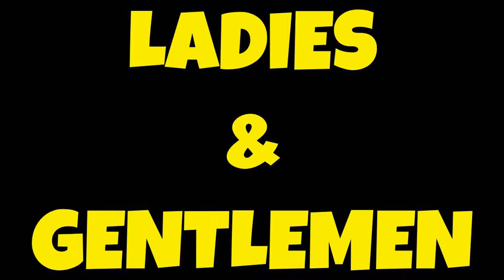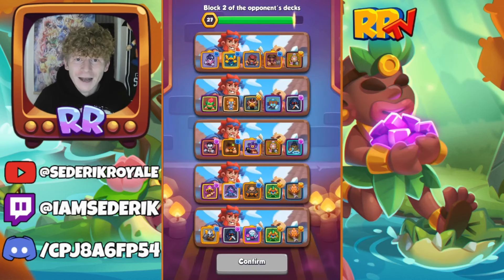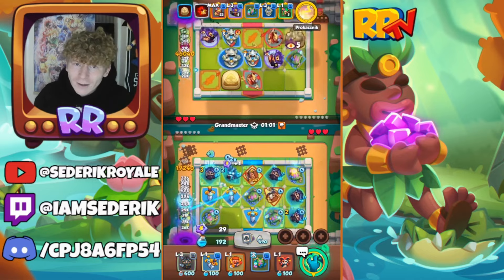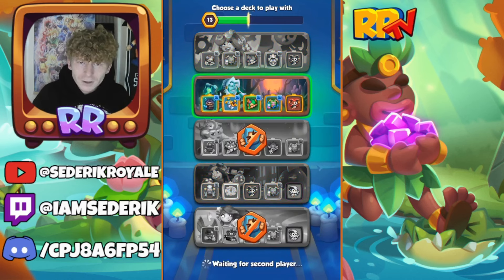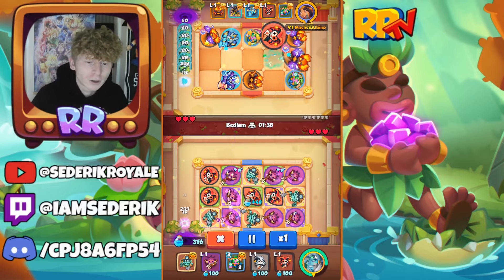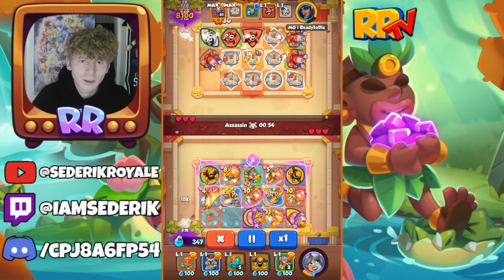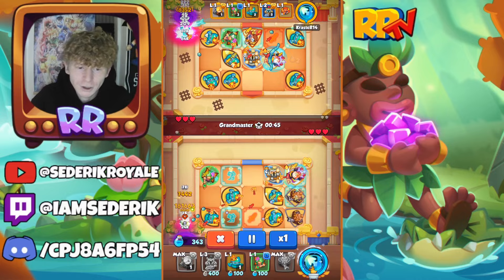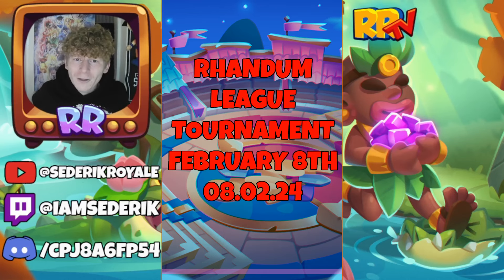Rush Royale's Rhandum League Returns! Let's Get Prepared Now!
What's going on my guys, the Rhandum League Tournament is just around the corner in Rush Royale! Today we go through everything you need to know and some of my top decks for the tournament! Let's get ready and go for the win in Rush Royale's second Rhandum League Tournament!